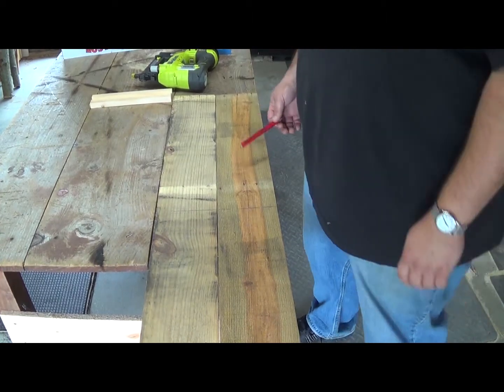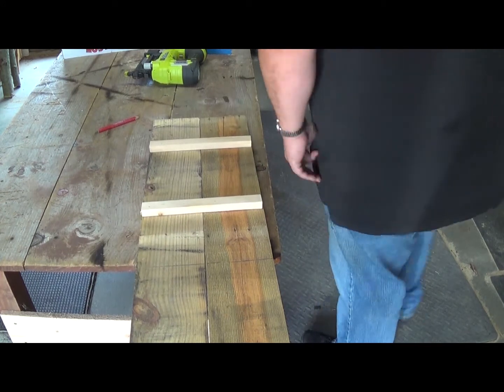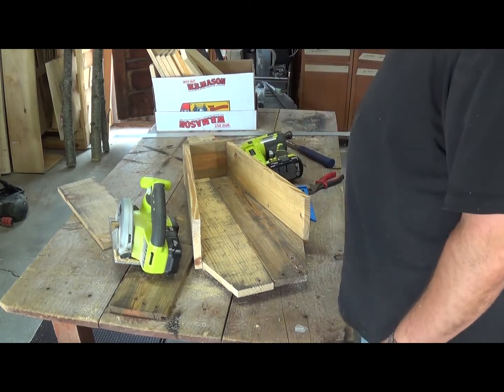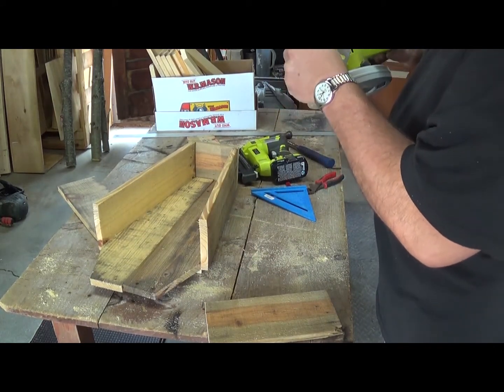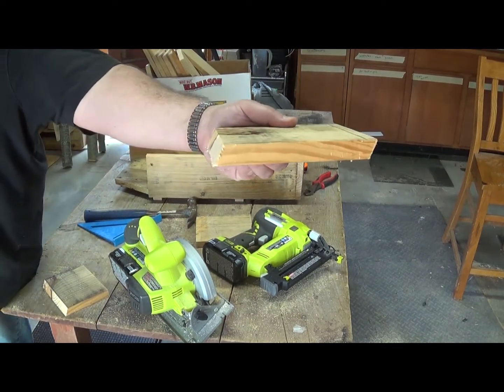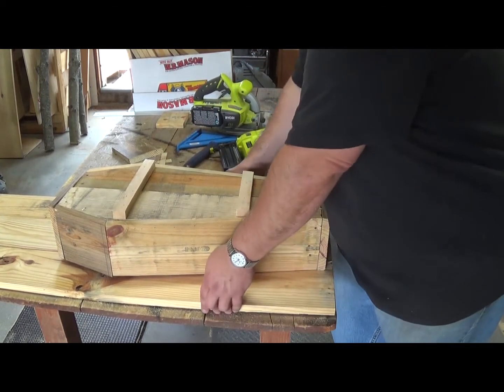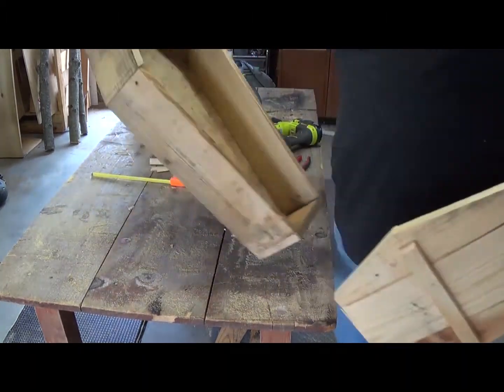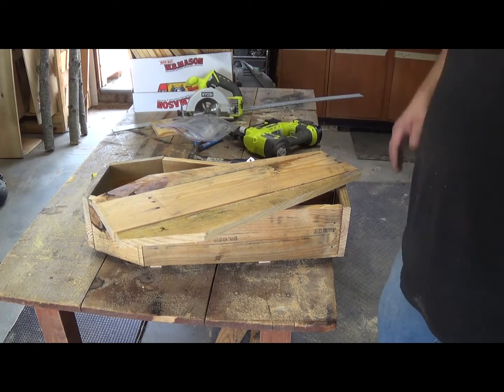How to make a Mini Toe Pincher Coffin Candy Dish -DIY Daddy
Easy Pallet wood project!  Make your own creepy coffin candy dish in under a half hour!  I make these to sell and can get anywhere from $30-$50 each.